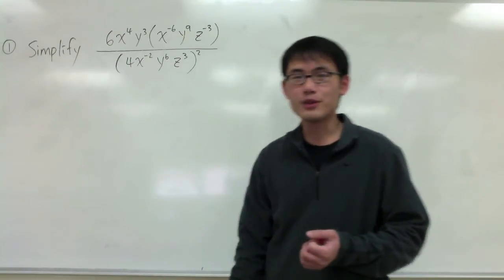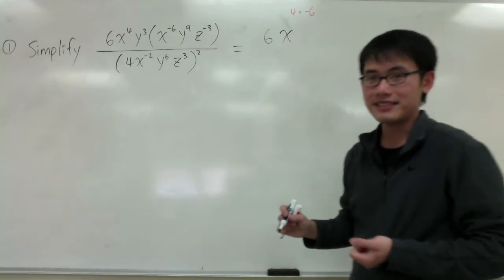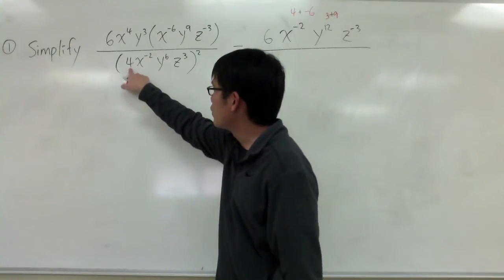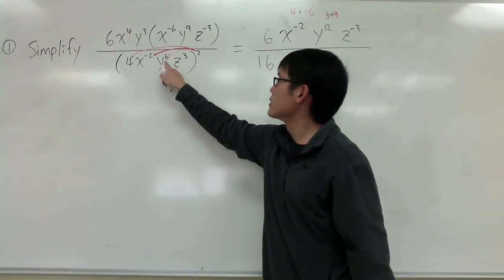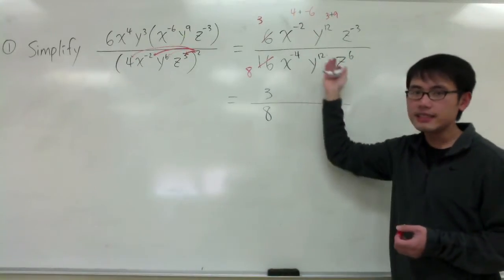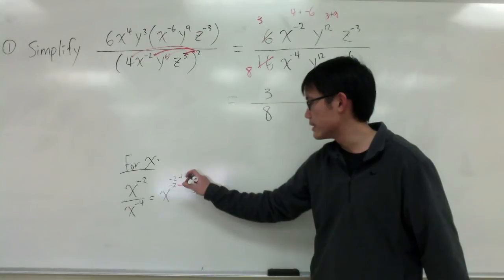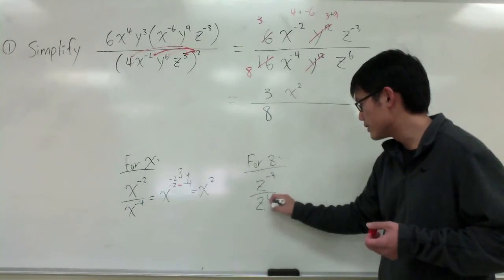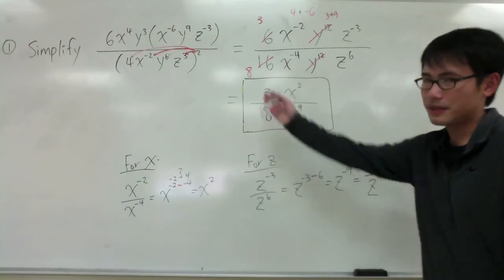(Q1.) Sample 3 GCC Math 101/120 Common Final Intermediate Algebra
Rule of Exponents